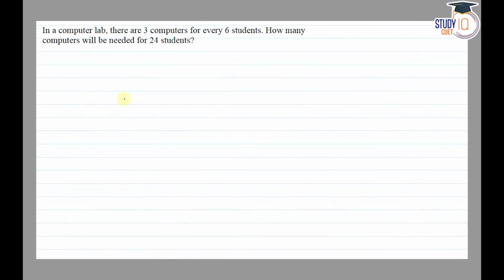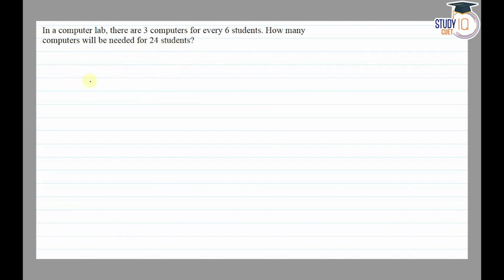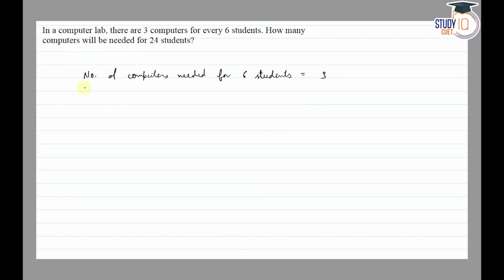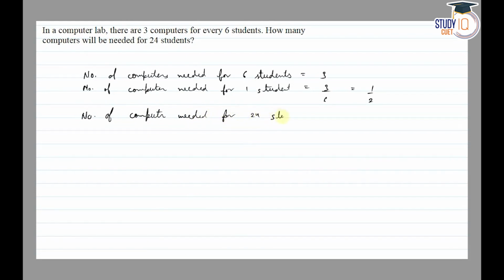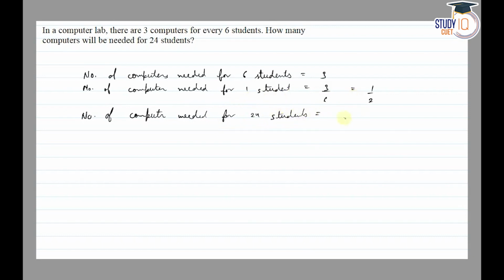NCERT Solutions Class 7 Maths Chapter 8 Exercise 8.1 Question No.2 | Comparing Quantities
*Question* -
In a computer lab, there are 3 computers for every 6 students. How many computers will be needed for 24 students?

In this video, we provide a detailed solution to Class 7 Maths Chapter 8, Exercise 8.1, Question No.2, focusing on Comparing Quantities. We break down the question, explain the mathematical concepts involved, and offer a step-by-step solution to help students solve similar problems with ease. This tutorial is part of our NCERT Solutions series designed to assist students in mastering their mathematics curriculum.